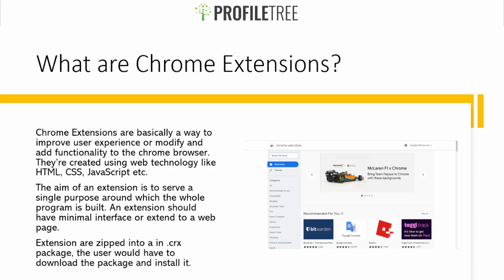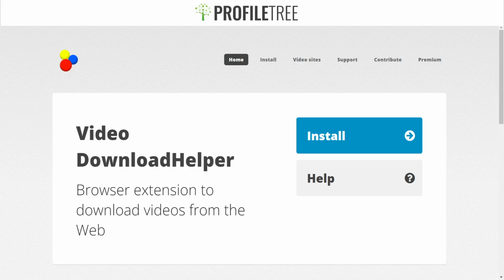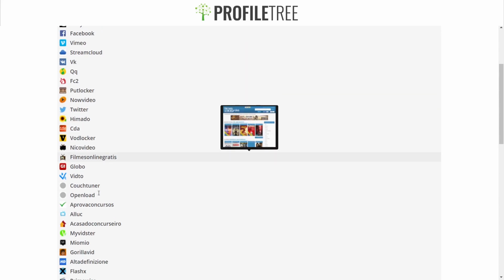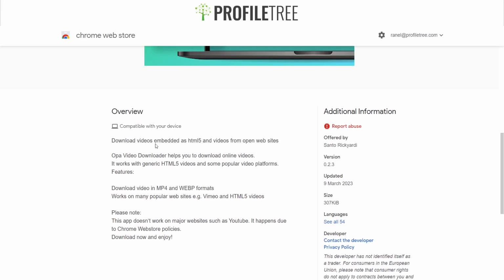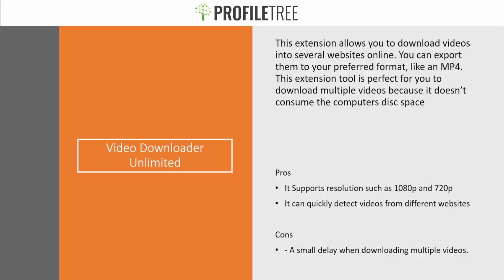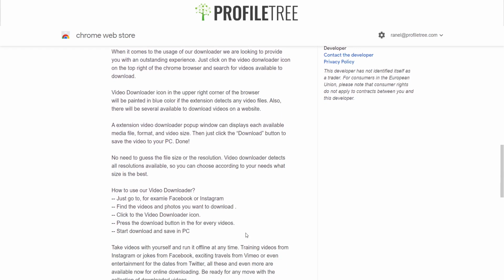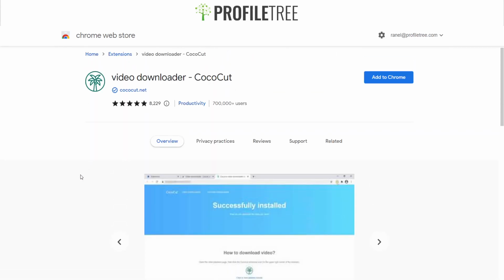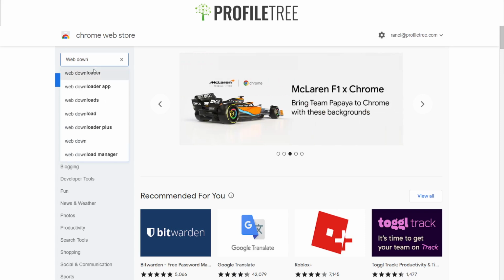Best Chrome Video Downloader Extensions | Video Marketing | Google Chrome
In this video, we take you through the best chrome video downloader extensions to make creating a website or video marketing for your website more productive and streamlined when it comes to the time you spend on it.

These extensions are easy to install and can help you save videos for offline viewing or sharing.

First, we'll introduce you to what a chrome extension video downloader is as well as some popular video downloader extensions for Chrome, including Video DownloadHelper, SaveFrom.net, and Video Downloader Professional. We'll explain how each of these extensions works and what types of videos they support.

Next, we'll walk you through the process of installing and using a video downloader extension on Chrome. We'll show you how to find and add the extension to your browser, and how to use it to download videos from popular websites like YouTube, Vimeo, and Facebook.

We'll also cover some tips and tricks for using video downloader extensions effectively. For example, we'll show you how to choose the best video quality for your needs, how to manage your downloaded videos, and how to troubleshoot common issues.

By the end of this video, you'll have a solid understanding of how to use Google Chrome video downloader extensions to download videos from the web. Whether you want to save a video for later or share it with others, these extensions can help you do it quickly and easily.